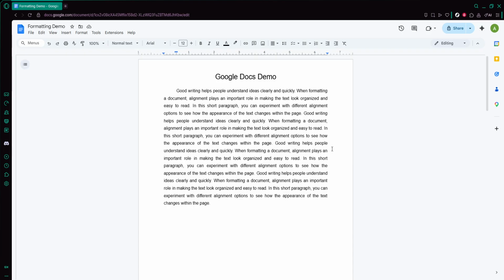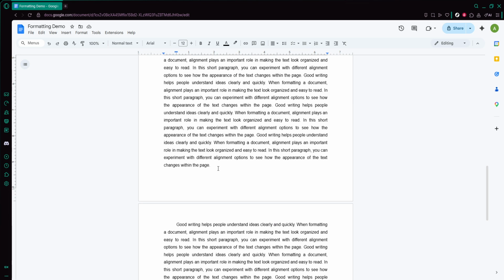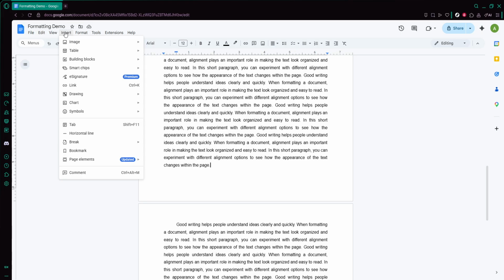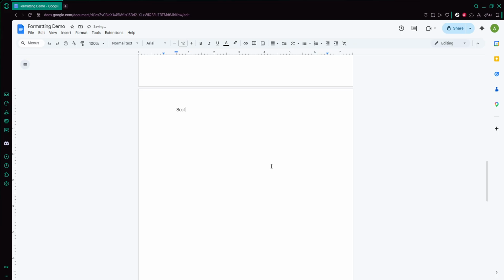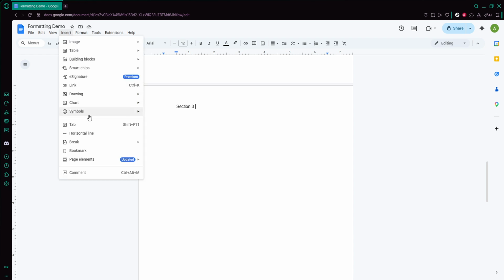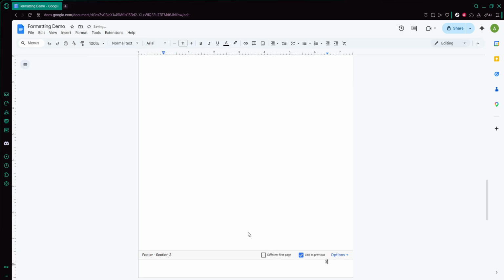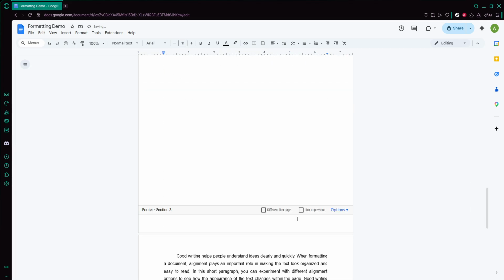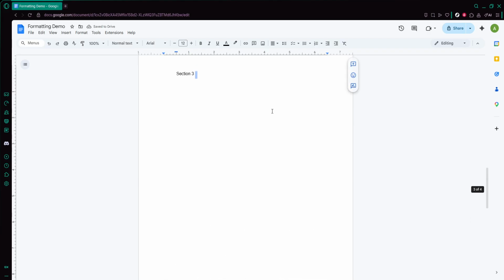How to Start Page Numbering on Page 3 in Google Docs (Easy Guide)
In this video, you'll unlock the essential technique of starting page numbering from page 3 in Google Docs. This tutorial aims to guide you through every step, ensuring that your document remains clean and professional while meeting specific formatting requirements.

By the end of this tutorial, you will understand how to customize your document's pagination seamlessly. Watch till the end to elevate your Google Docs skills and impress your audience with your polished presentation.